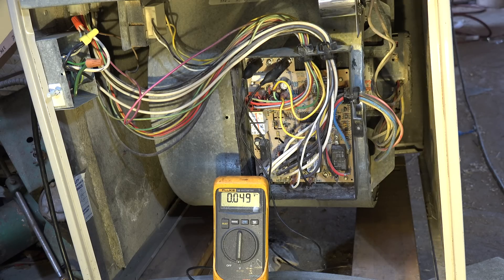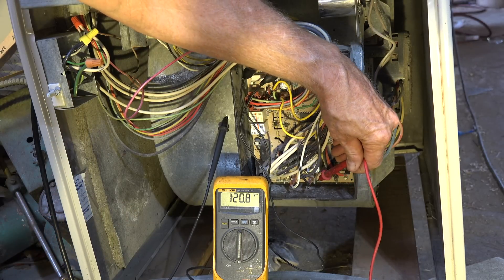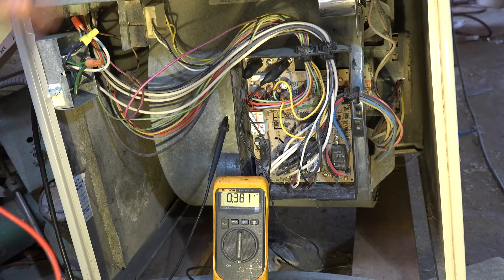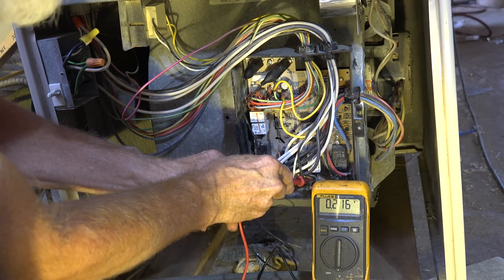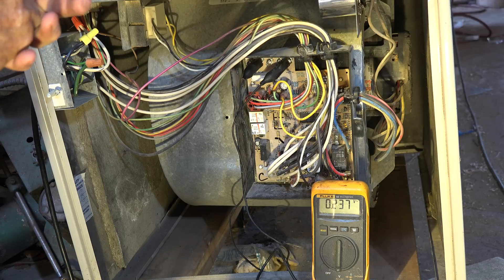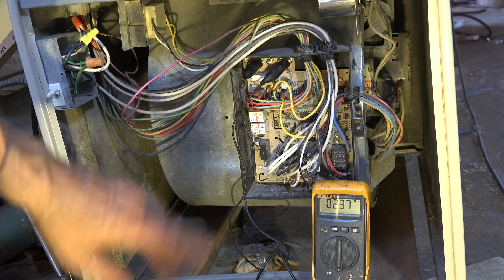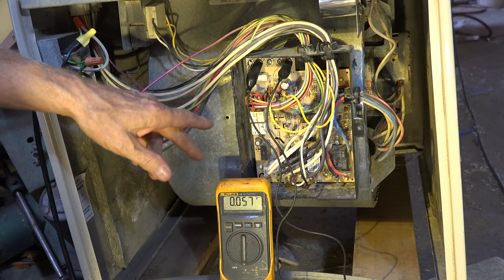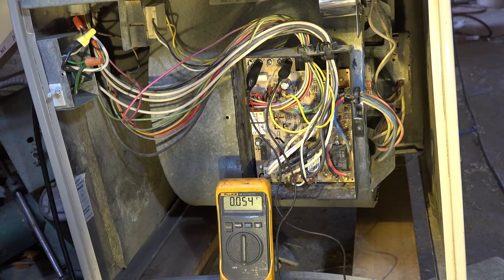What's wrong with this furnace #16 answer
This one is the answer to diagnostic problem #16.   This video is part of the heating and cooling series of training videos made to accompany my websites to pass on what I have learned in many years of service and repair. If you have suggestions or comments they are welcome.